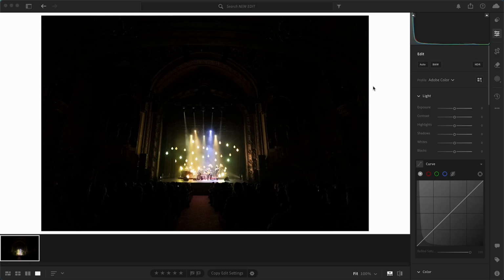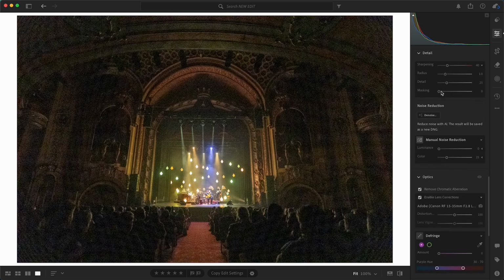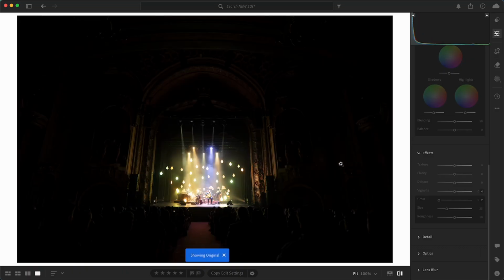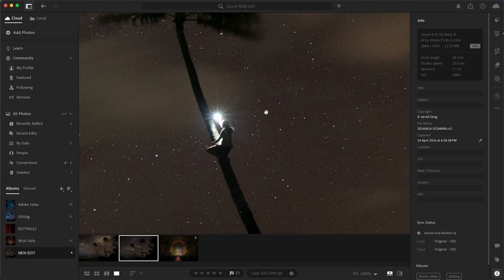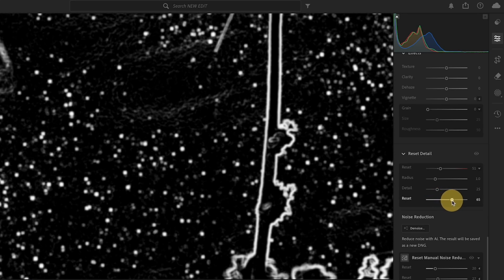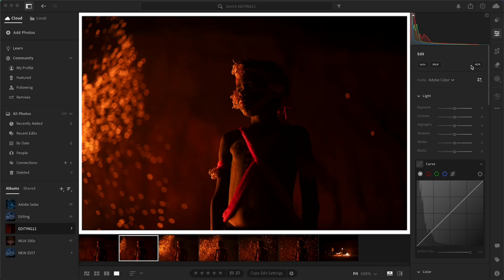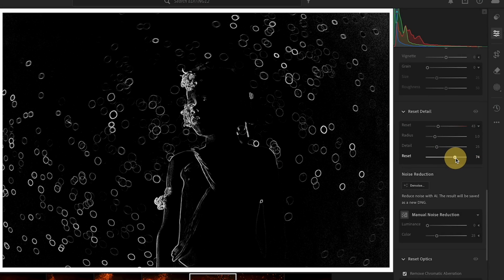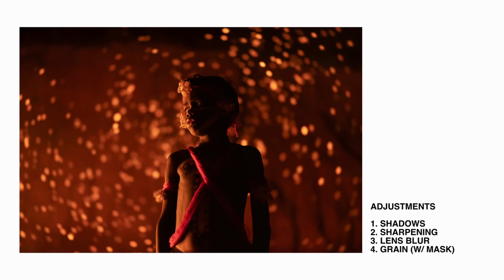Mastering Low-Light Photography from Capture to Edit | Adobe Creative Cloud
Join internationally renowned photographer Jarrad Seng as he reveals the techniques behind his most striking low-light images. Whether it’s the unpredictability of the live music arena, a dimly lit portrait shoot, or a midnight mission under the stars, shooting in low-light and challenging lighting conditions requires specialized skills and creativity. This session delves into Jarrad’s workflow for tackling these sorts of tough photography assignments, from capture to final export from Photoshop Lightroom on desktop.

You’ll walk away from this session with an understanding of:

Creative approaches and technical considerations for successful low-light images
Techniques for creating atmosphere through exposure and colour
How to draw out details from the shadows and reduce noise in your images
Which AI tools will help you turn low-light challenges into high-impact imagery